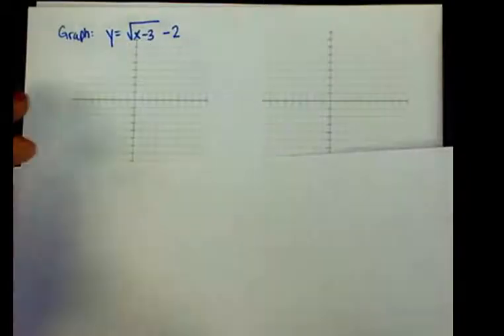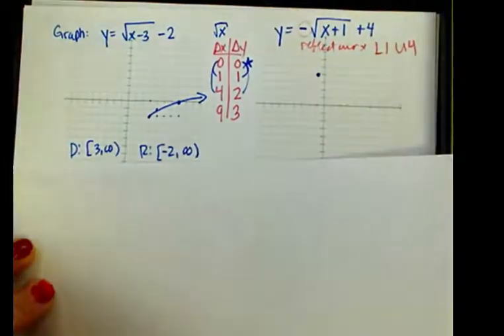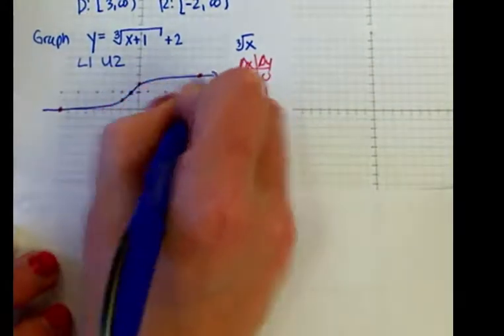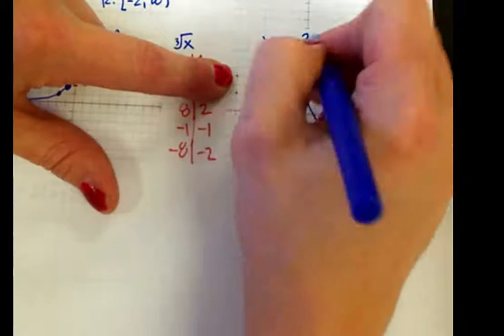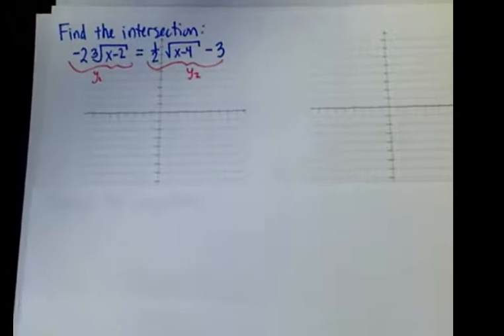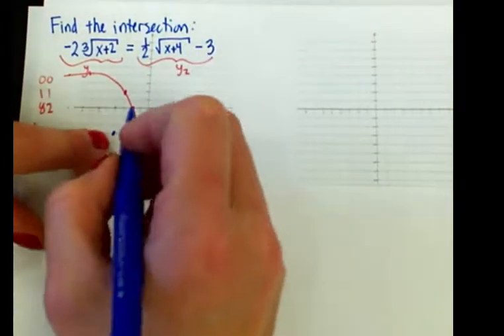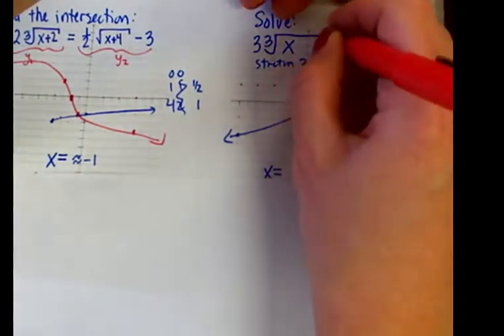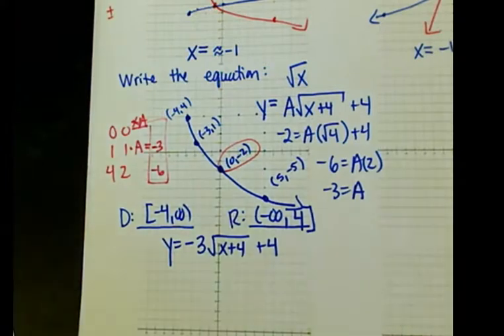Unit 5 Radical Graphing Practice Problems